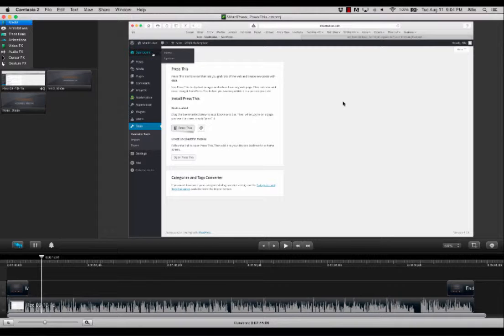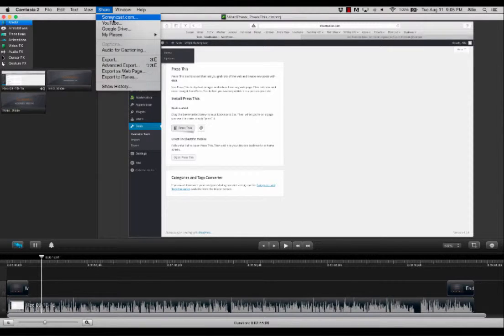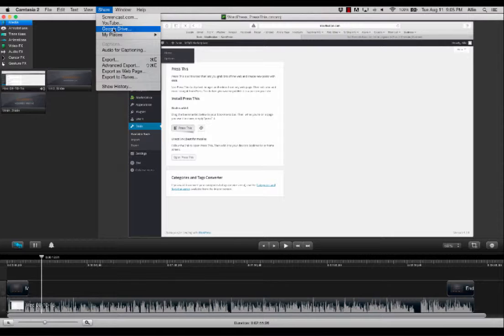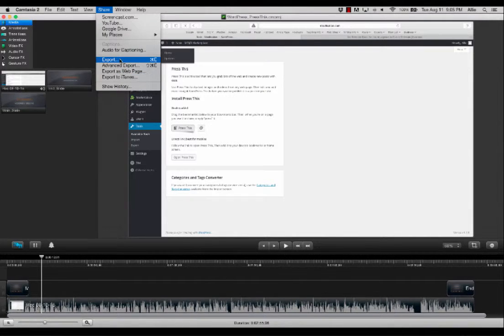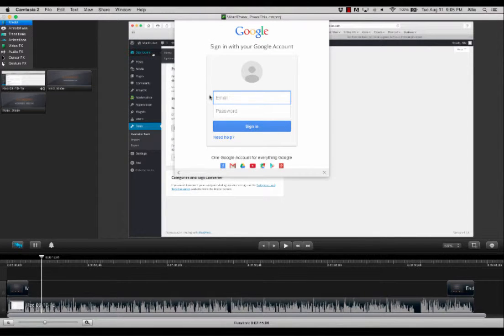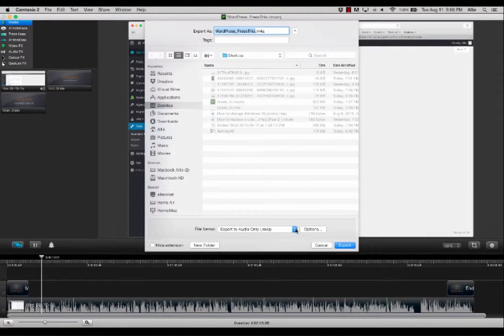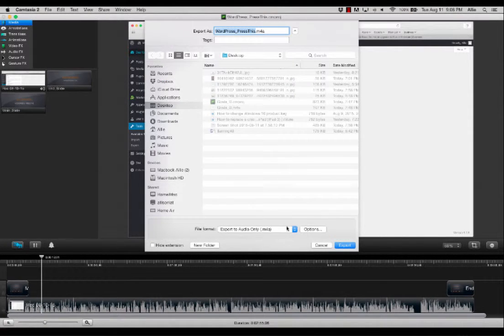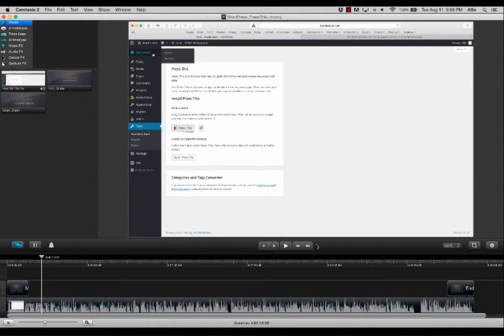Camtasia: Sharing Content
View the options for sharing content from Camtasia directly to YouTube, Screencast, and Google Drive, or export to your own location.